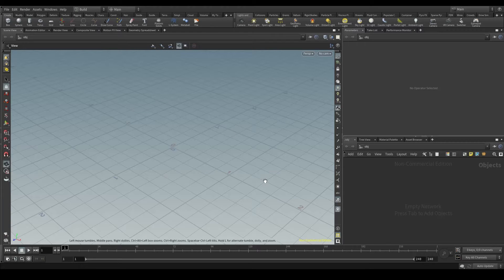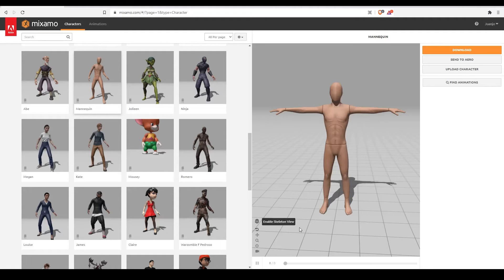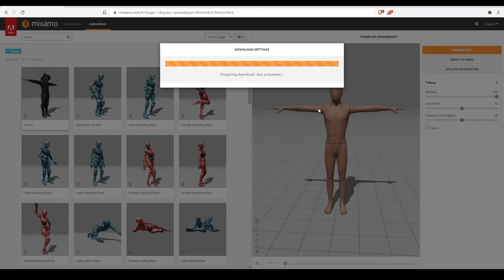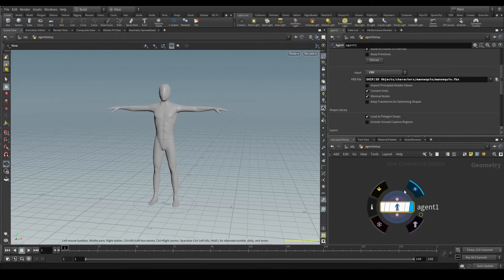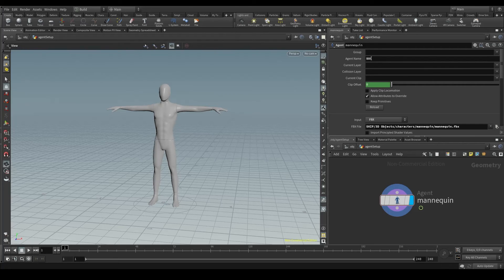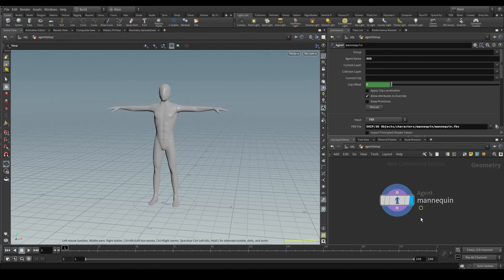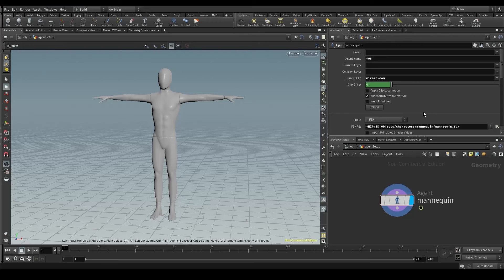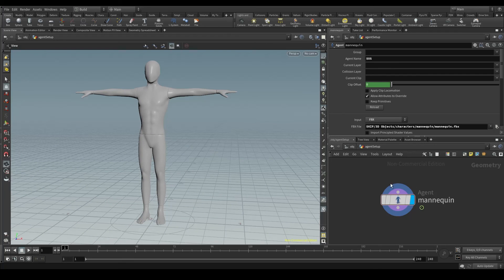Setting up your character | Crowds in Houdini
Heyyy! My name is Juanjo and I currently work as a Crowd Artist and Department Trainer at MPC Film. In this series of videos, I'll show you how to create your own Crowd simulations from scratch in Houdini.

🟠 Houdini 18.5

00:00 Intro
00:39 Using models from Mixamo
02:26 The Agent node
03:39 The Agent's name
05:33 Setting up the T-Pose